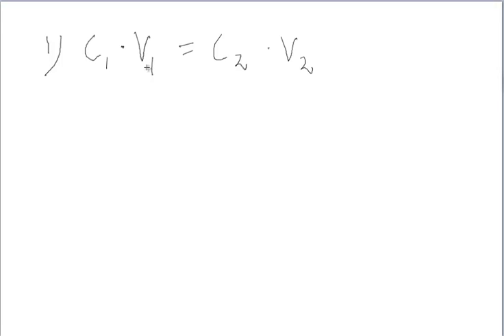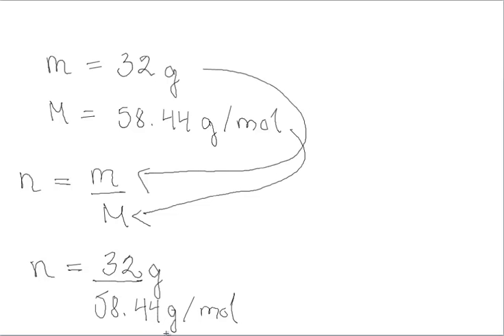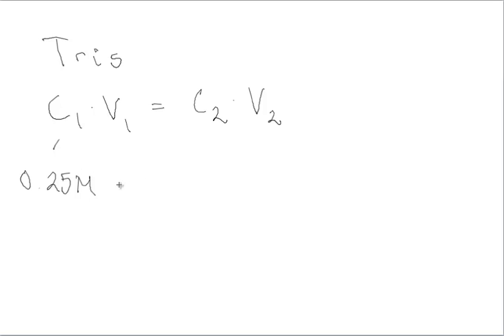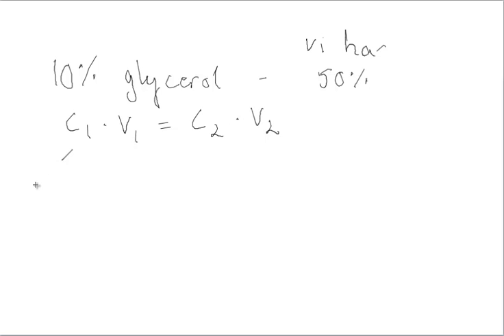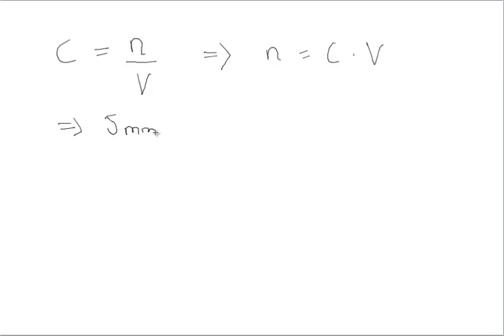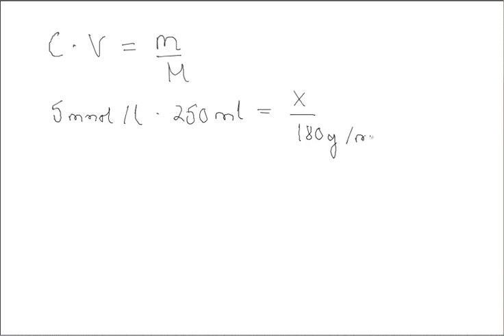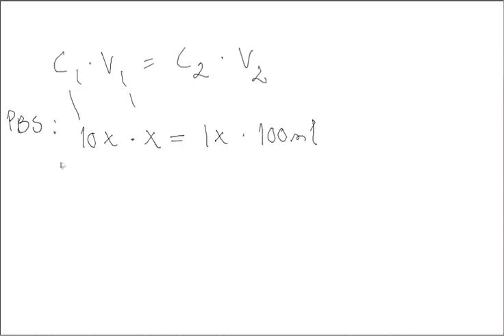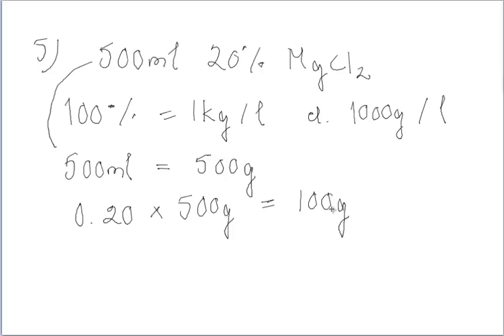[Cell Biology] Calculation of Concentrations and Dilutions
Calculation of Concentrations and Dilutions
Cell Biology / Dept. of Biosciences
Åbo Akademi